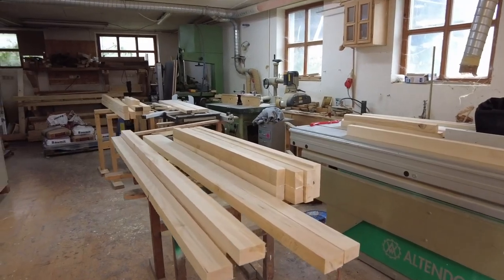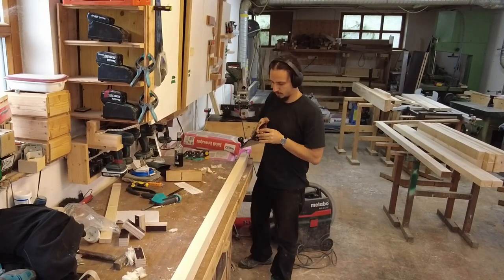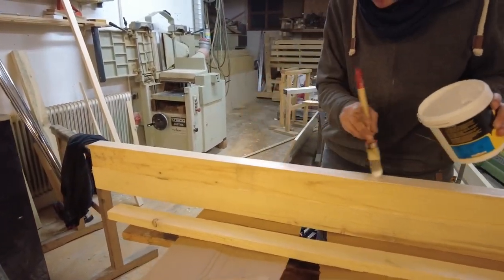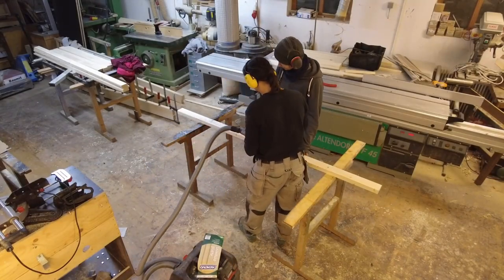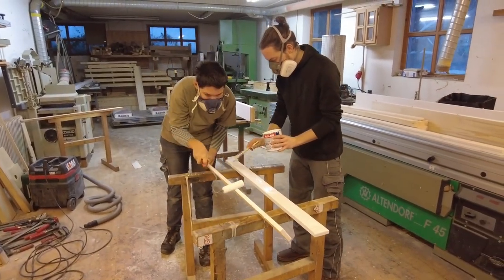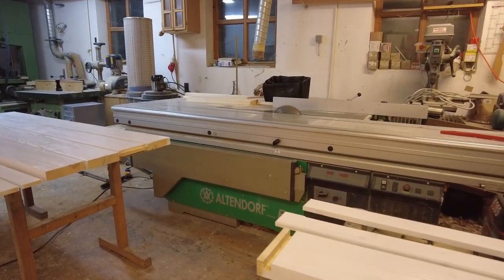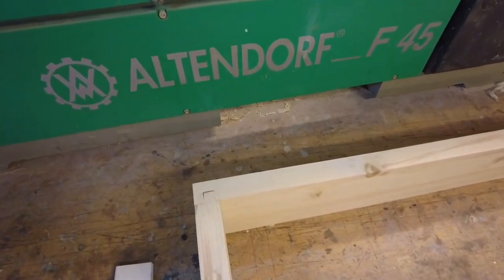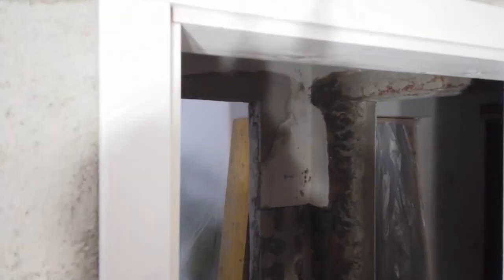Video Update Cha0sHof Week 64-65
Diese Woche ist der Schnee gekommen unsere Projekte im inneren des Hofs nehmen Form an und wir kommen gut voran. Zum Ende gibt es einen Rundgang durch den eingeschneiten Market garden.
Weil ich es am Ende des Videos vergessen habe danke Philipp für deine Hilfe!
This week the snow has arrived, our projects inside the courtyard are taking shape and we are making good progress. At the end there is a tour of the snow-covered market garden.
Because I forgot it at the end of the video thanks Philipp for your help!

00:00 Intro
00:18 build frames
04:26 painting frames
07:00 dryfitting
08:59 plastering
10:09 compost heap
10:40 Tour of the Marketgarden
15:04 Outro